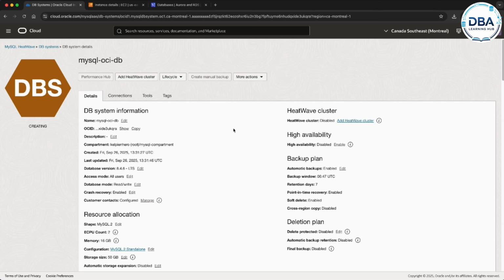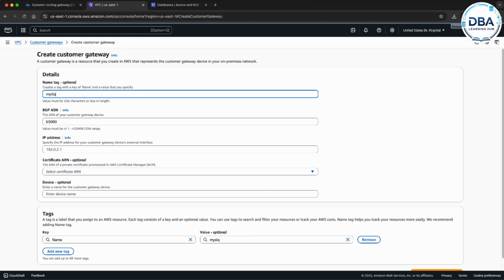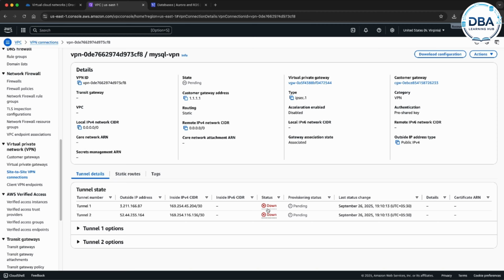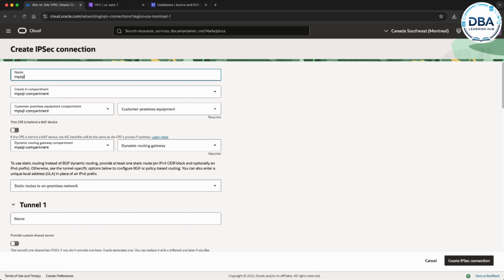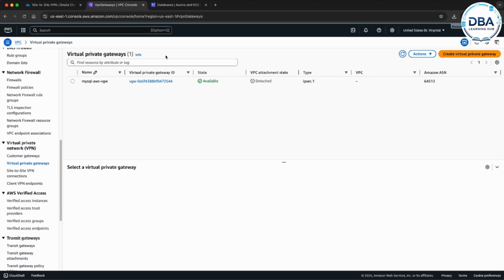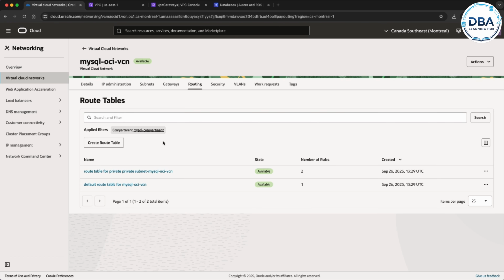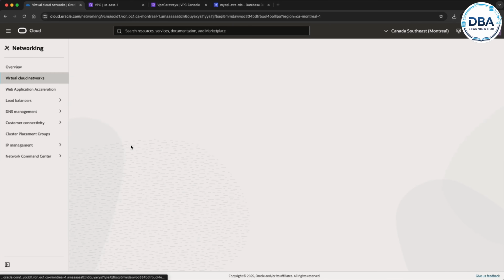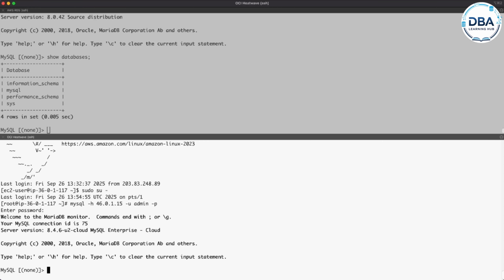Phase 4 - Network Connectivity Between AWS and OCI (Site to Site VPN Method)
[00:00] AWS Setup - Virtual Private Gateway: Creating a Virtual Private Gateway (VGW) in the AWS VPC to start the network connectivity process.

[01:06] OCI Setup - Dynamic Routing Gateway: Creating a Dynamic Routing Gateway (DRG) in OCI and attaching it to the Virtual Cloud Network (VCN).

[02:40] AWS Setup - Customer Gateway (Initial): Creating a Customer Gateway in AWS using a placeholder/dummy IP address.

[03:36] AWS Setup - Site-to-Site VPN: Setting up the Site-to-Site VPN connection in AWS with static routing, configuring the OCI CIDR block, and establishing a custom pre-shared key for the tunnel.

[06:09] Downloading VPN Configuration: Downloading the generic IPSec configuration file from AWS to retrieve necessary tunnel IPs and keys for OCI.

[07:06] OCI Setup - Customer Premises Equipment (CPE): Creating the CPE in OCI using the first tunnel IP address retrieved from the AWS configuration file.

[08:47] OCI Setup - IPSec Connection: Establishing the Site-to-Site VPN (IPSec connection) in OCI, routing to the AWS VPC network, and applying the shared secret key.

[11:07] AWS Setup - Customer Gateway (Final): Creating a new Customer Gateway in AWS with the correct Oracle VPN IP and modifying the AWS VPN connection to use this updated gateway.

[12:44] AWS Routing Configuration: Attaching the Virtual Private Gateway to the VPC and updating the public subnet route table to route OCI traffic through the VGW.

[15:16] OCI Routing Configuration: Updating the OCI VCN route rules to target the Dynamic Routing Gateway for traffic destined to the AWS VPC.

[16:25] Security and Firewall Rules (AWS & OCI): Updating the AWS Security Group to allow the EC2 instance to communicate with the RDS database. Then, updating the OCI Security List to allow TCP port 3306 (MySQL) and ICMP (ping) traffic from the AWS network.

[18:54] Testing Connectivity to AWS RDS: Installing the MariaDB client on the Amazon Linux EC2 instance and successfully connecting to the local AWS RDS endpoint.

[20:15] Testing Cross-Cloud Connectivity to OCI: Connecting successfully from the AWS EC2 instance to the OCI MySQL Heatwave DB system using its private IP, confirming the cross-cloud bridge is active.